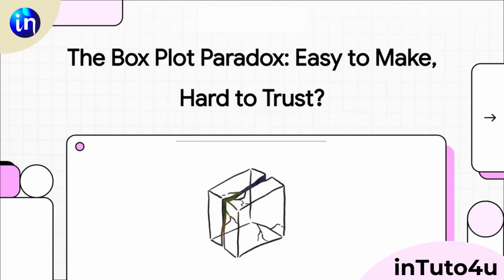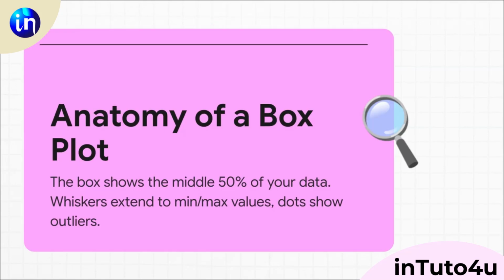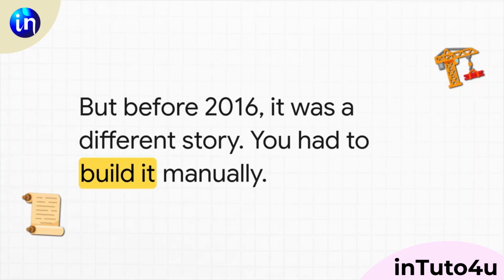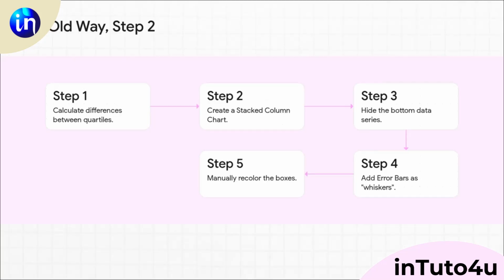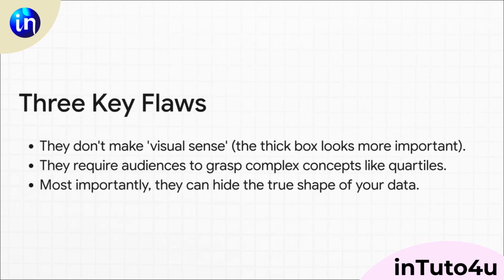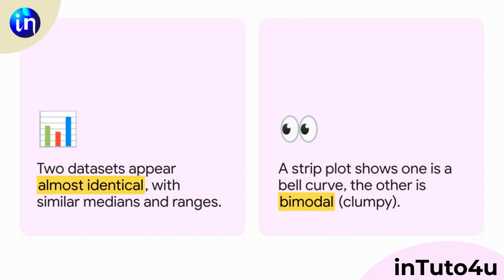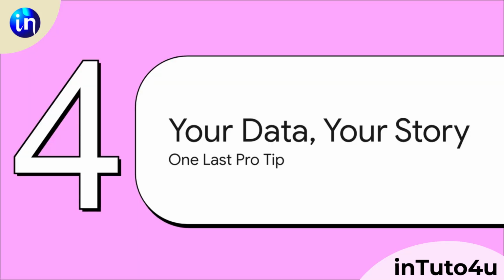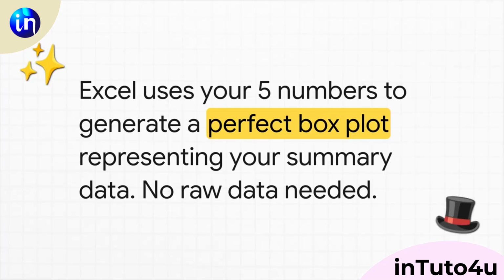How to plot Excel data in Origin|Step by step inistruction in 2026.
Are you struggling to plot your Excel data in Origin? 📊 Don’t worry in this step-by-step tutorial, I’ll show you exactly how to import Excel sheets into Origin and create professional, publication-ready graphs with ease.

Whether you’re a student, researcher, or data analyst, this guide will help you learn:
✔️ How to import Excel data into Origin
✔️ How to create graphs like line plots, scatter plots, bar charts, and more
✔️ How to customize your graph style, axis, and legends
✔️ Tips to make your charts clear, accurate, and ready for research papers or presentations

Origin is one of the most powerful tools for data visualization and scientific graphing, and by the end of this video, you’ll be confident in turning raw Excel data into stunning, professional-quality graphs. 🚀

👉 Watch till the end to learn bonus tips for exporting your graphs in high resolution for publications!